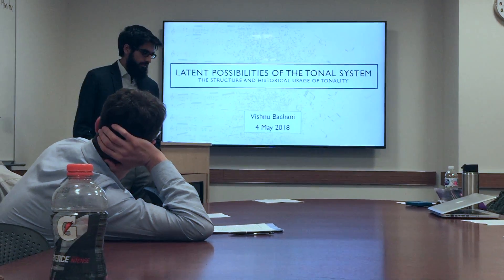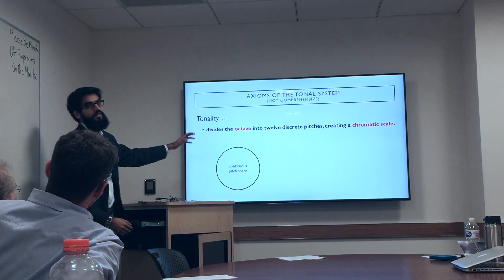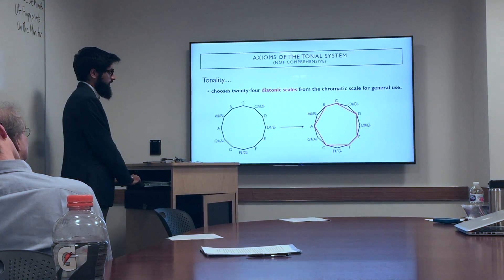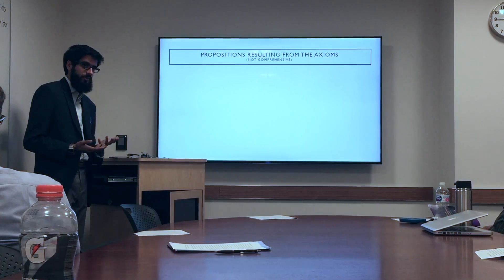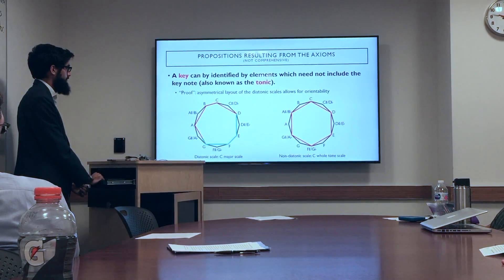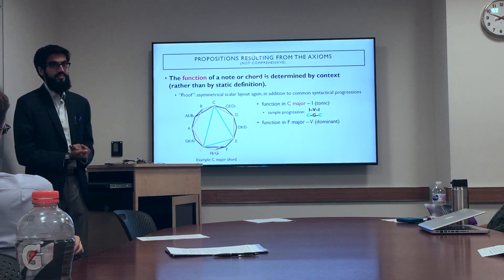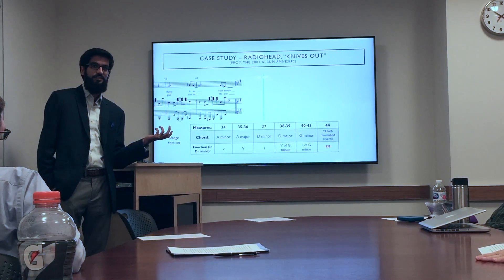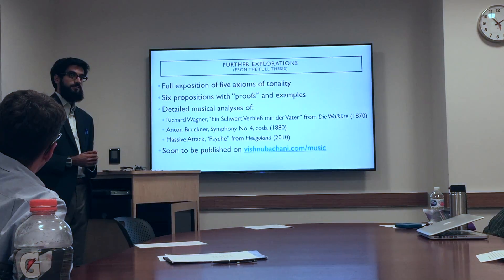Latent Possibilities of the Tonal System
A presentation of a fragment of my undergraduate thesis, "Latent Possibilities of the Tonal System: The Structure and Historical Usage of Tonality," presented on May 4, 2018 at the New York University College of Arts and Science's Undergraduate Research Conference.

Video by Gabrielle Reid.